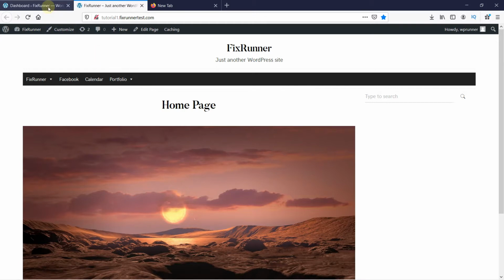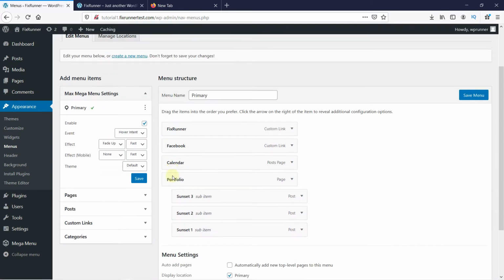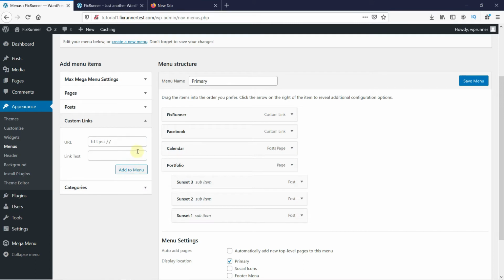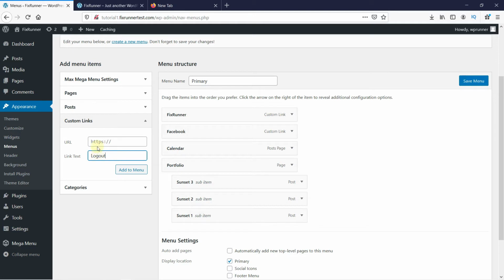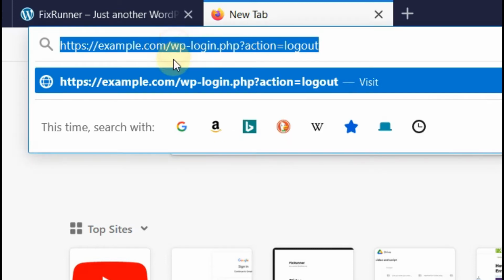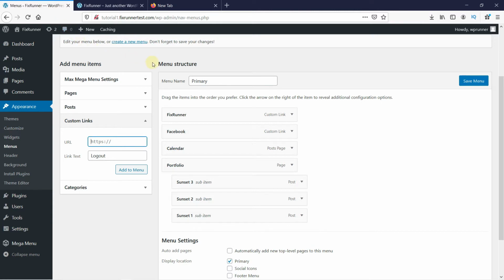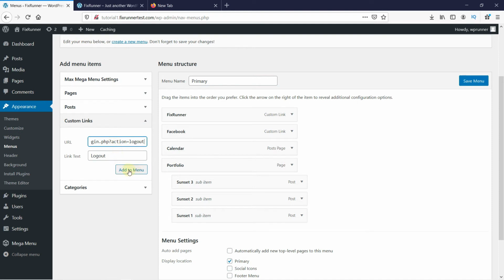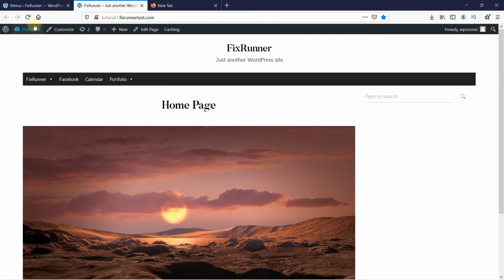How To Add A WordPress Logout Link To The Navigation Menu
The easiest way to add a wordpress logout link to the navigation menu. If you run a WordPress Membership site then having a logout link in the navigation menu is helpful for the users. It is a very simple process.

0:12 - Introduction
0:24 - Adding the Custom Links menu.
1:15 - Creating the custom logout link